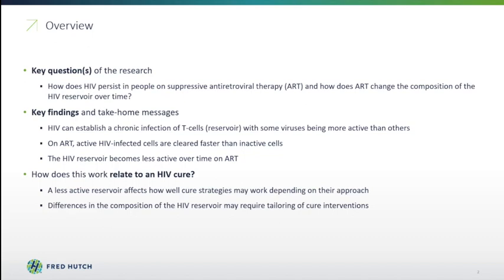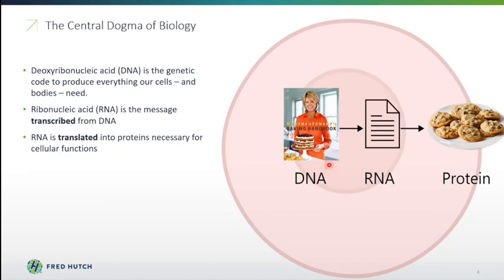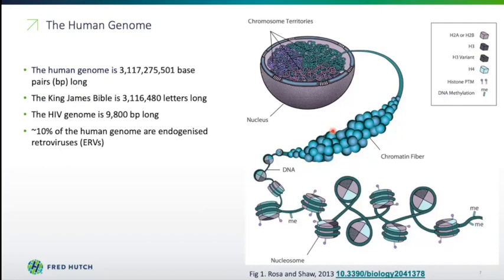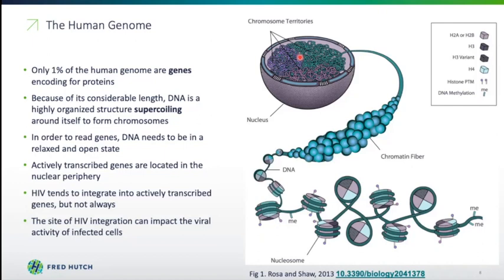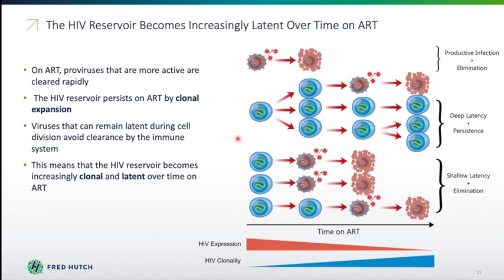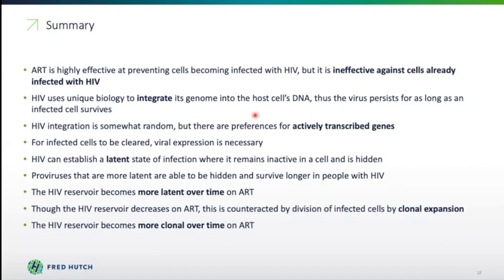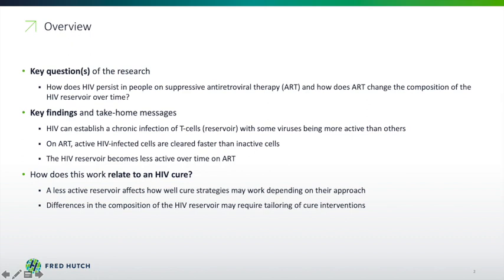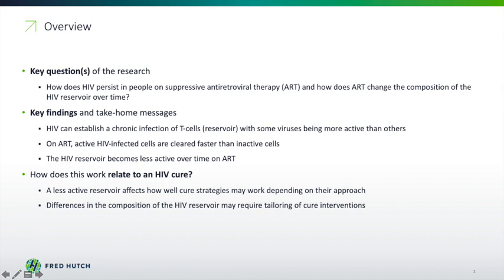EFFECTS OF LONG TERM ART ON THE HIV RESERVOIR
Jared Stern, PhD, talks to us about how HIV persists in people of suppressive HIV medications and how ART changes the composition of the HIV reservoir over time.